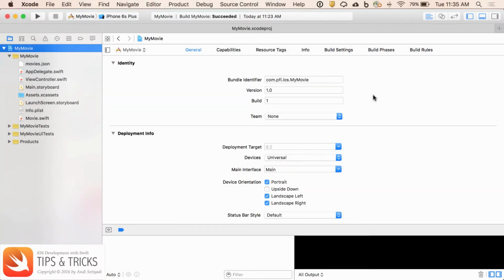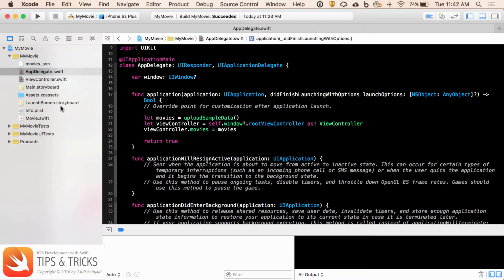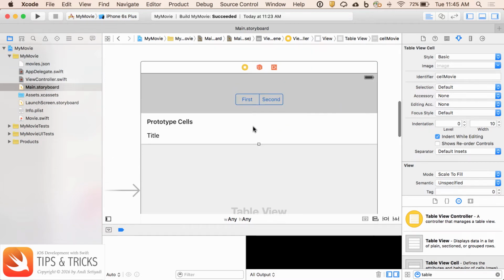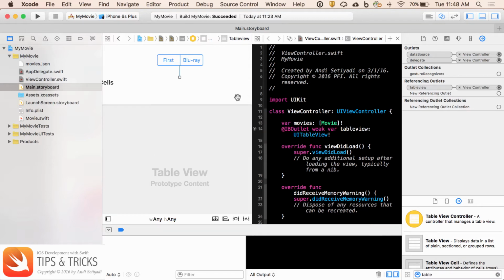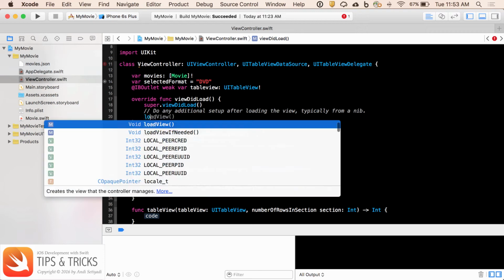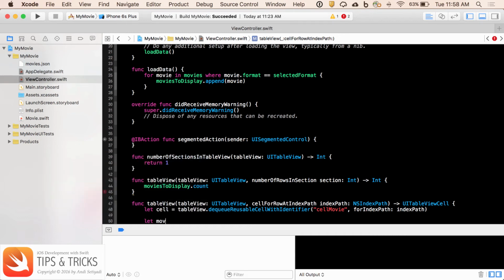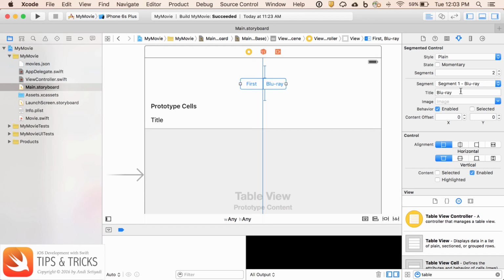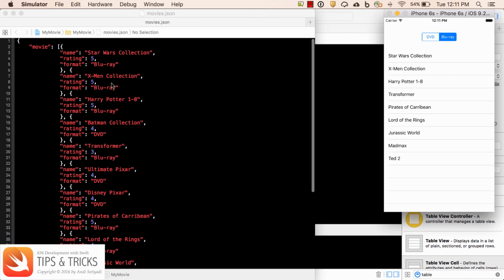Swift iOS Development: Tableview Inside UIViewController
We we learn how to create a tableview inside UIViewController.  We will look how to assign tableview delegate and datasource in our view controller.